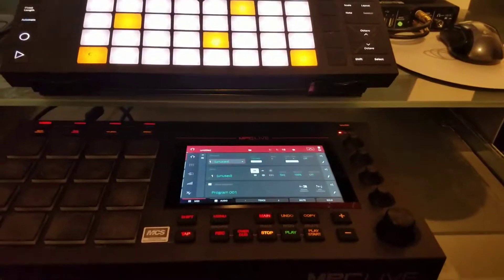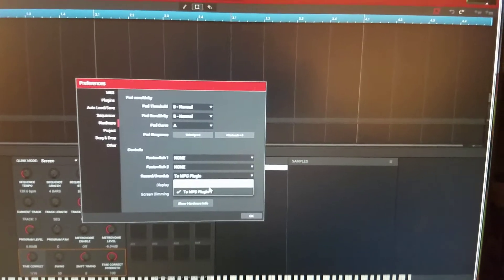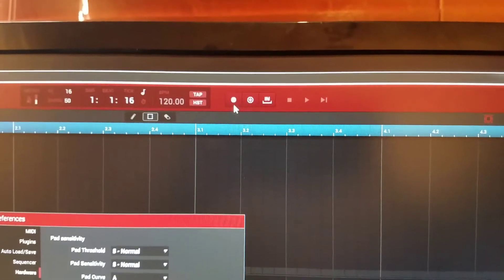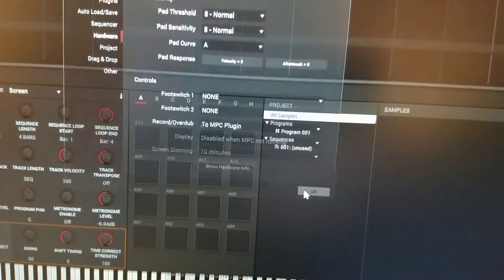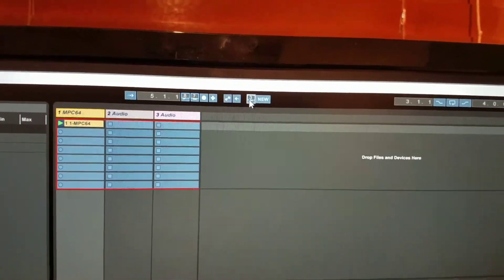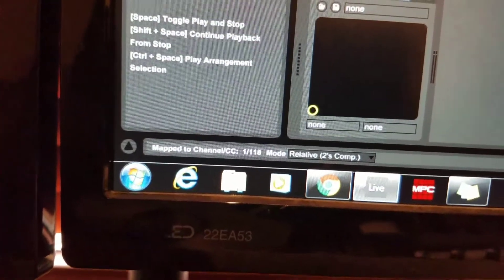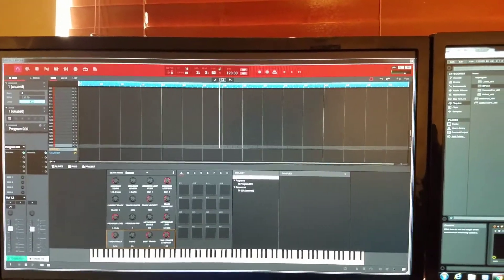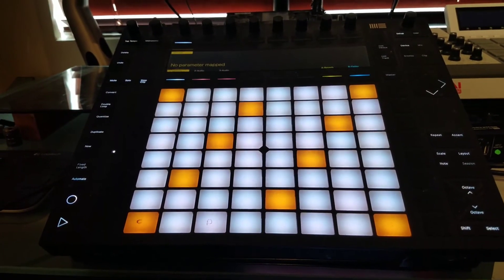MPC Live transport set up with Abelton Push 2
This video discuss the MPC 2.0 software settings for using the MPC Live with Ableton and Push.  I map the transports for the MPC Live and show you how to set up Ableton.  When used with this setup you can use the MPC live for recording into the MPC software  and then you'll use your Push transport buttons for recording into Ableton.